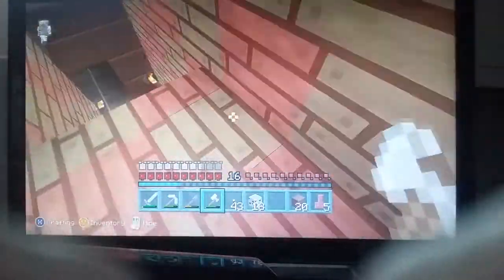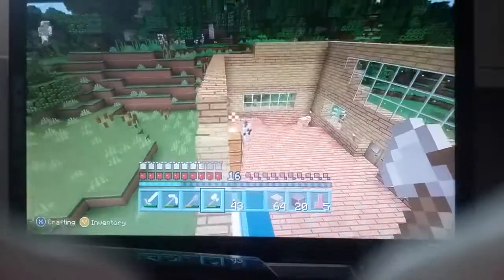Lots of progress part 16 model & bradnick